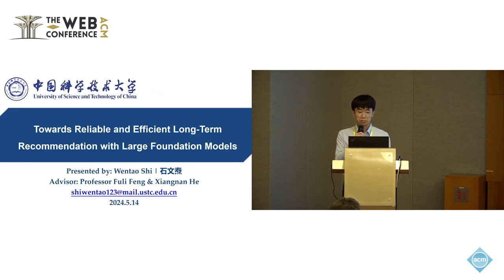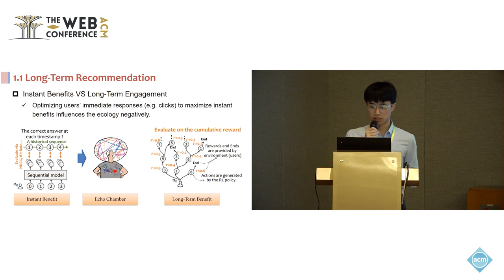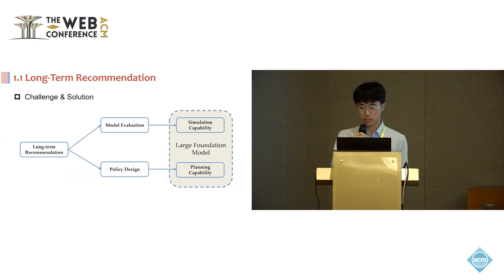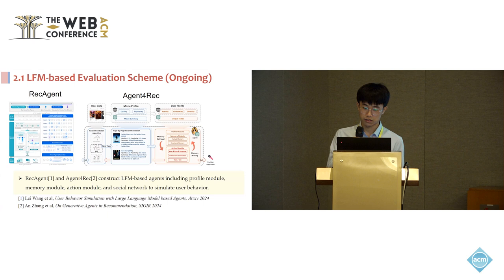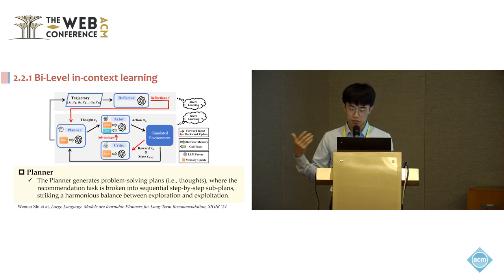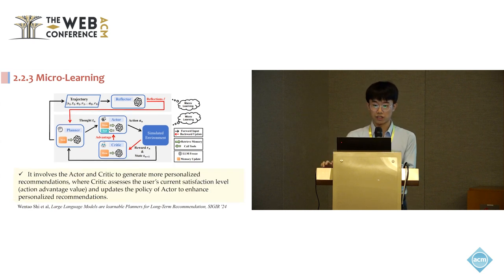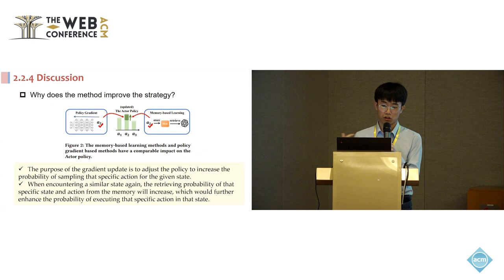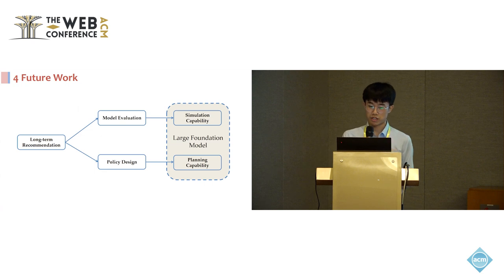Towards Reliable and Efficient Long Term Recommendation with Large Foundation Models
Wentao Shi, University of Science and Technology of China, Hefei, China